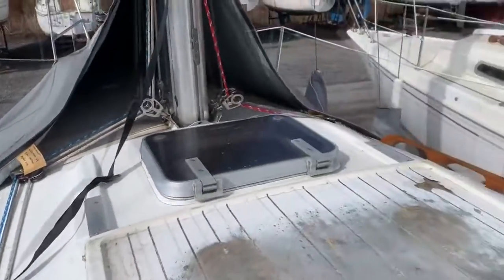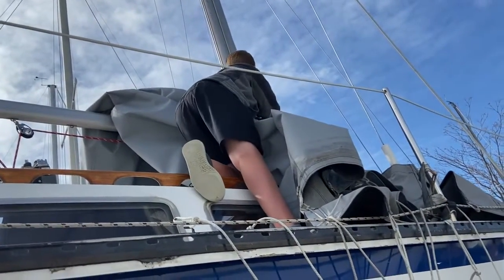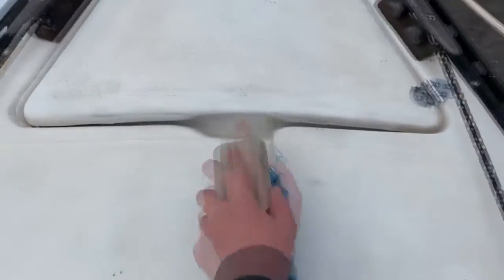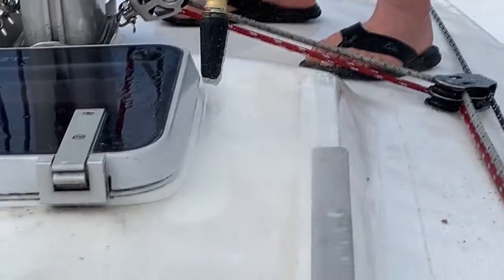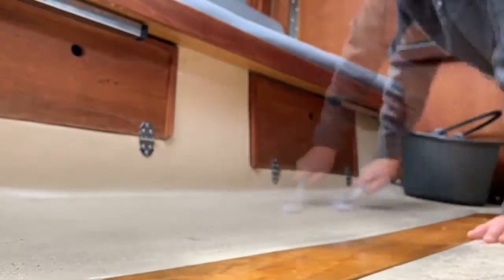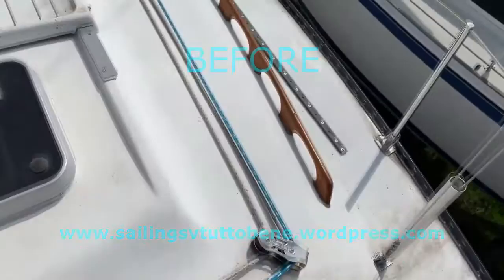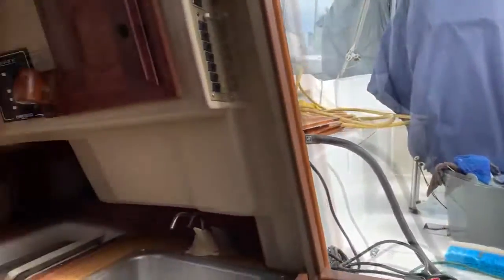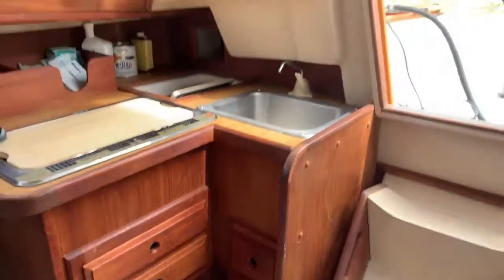Boat Work Begins! Sailing SV Tutto Bene EP. 9 ™️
COPYRIGHT INFORMATION

The following video was filmed and edited under the Sailing SV Tutto Bene ™️Brand. The re-production of anything with in this video without written permissionis strictly prohibited. More information regarding rights of usage can be found on our